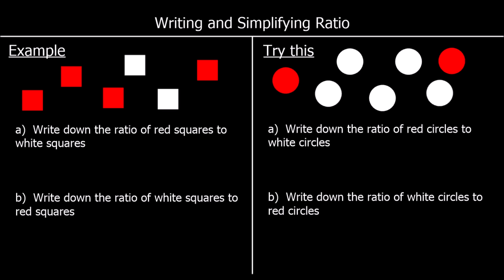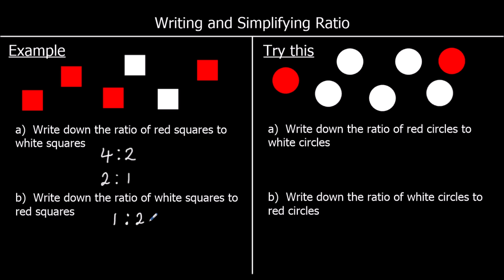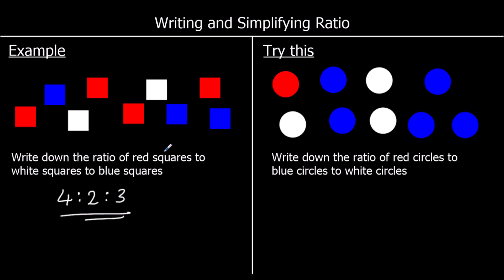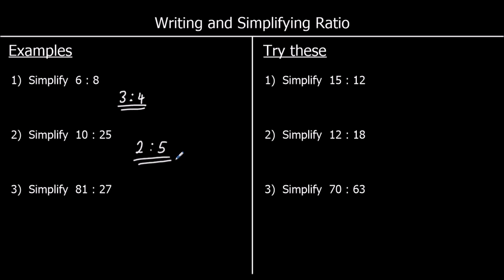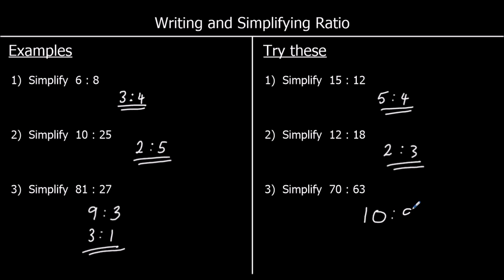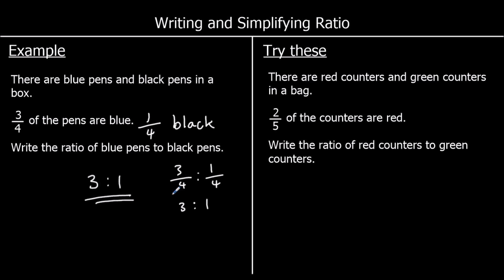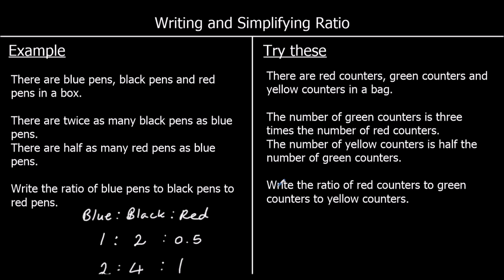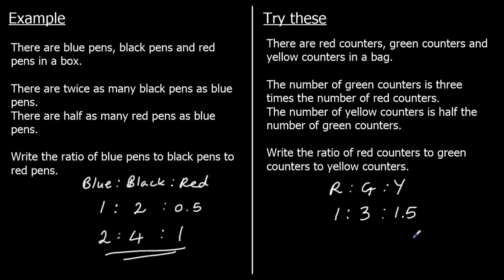Writing and Simplifying Ratio